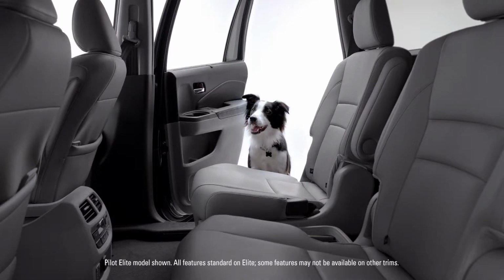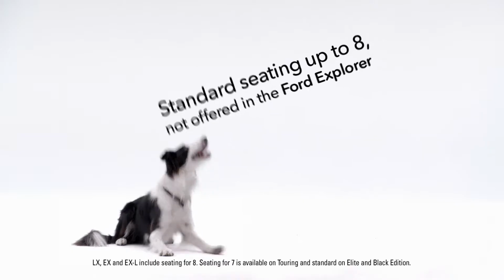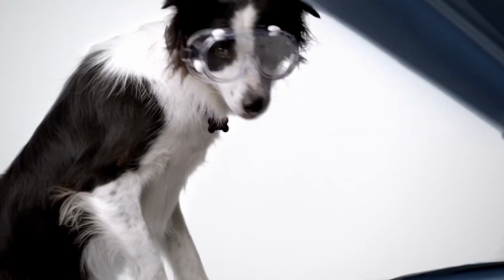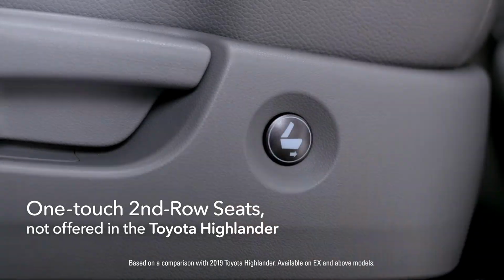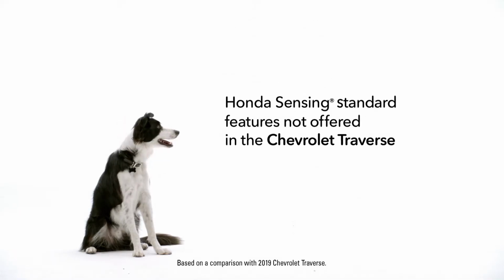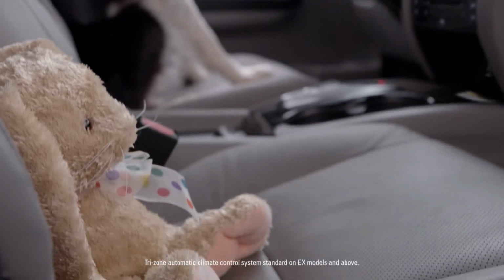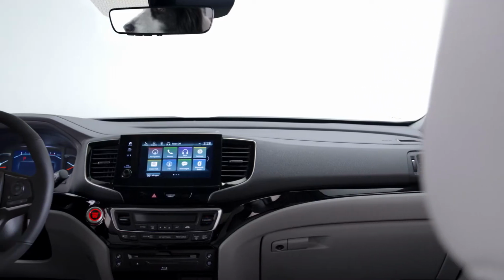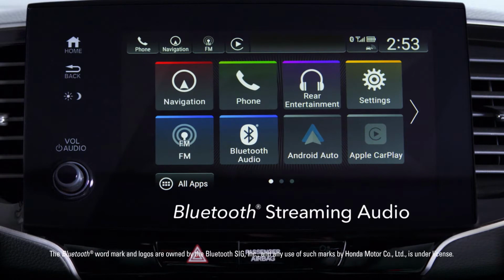2020 Honda Pilot - The Smartest Choice in SUVs